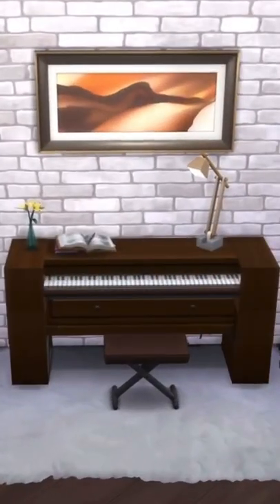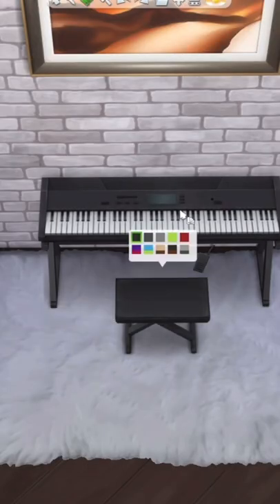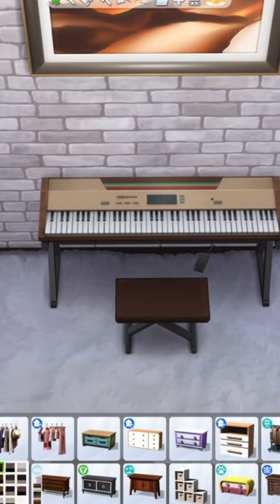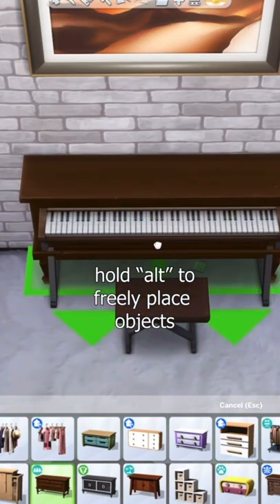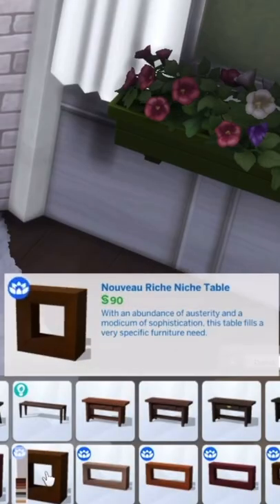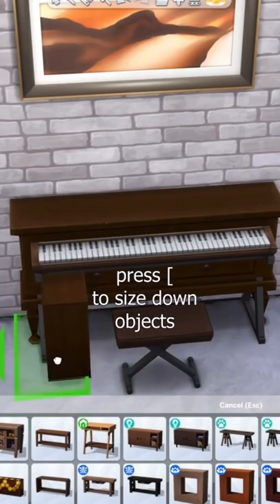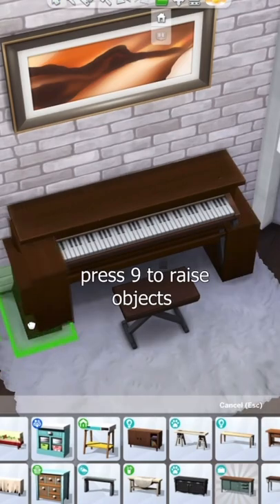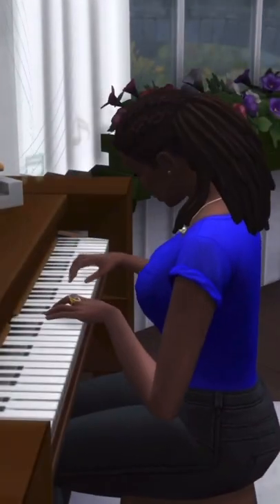How to make an upright piano in The Sims 4! ✨thesims4